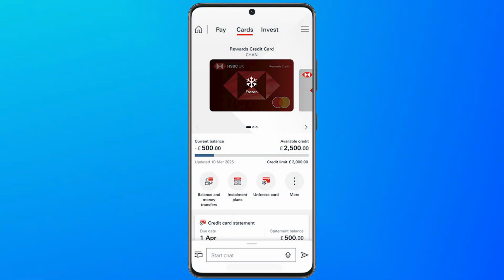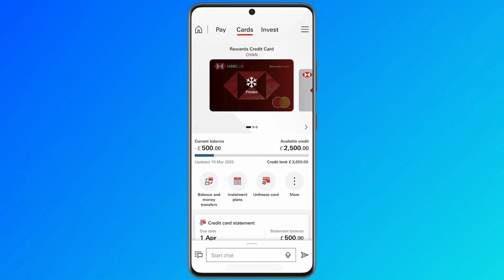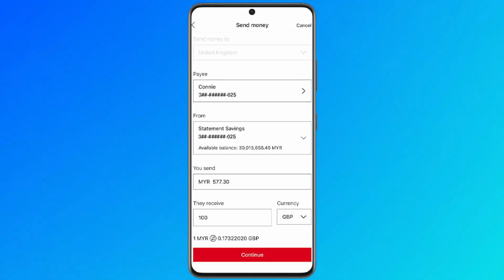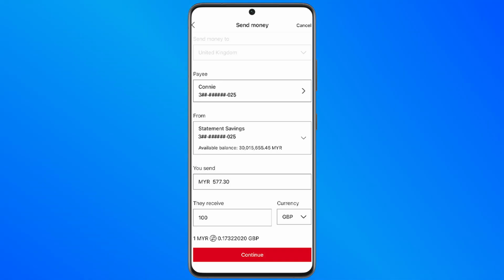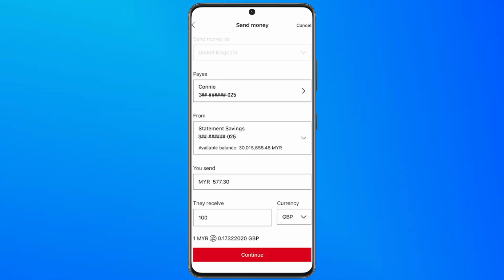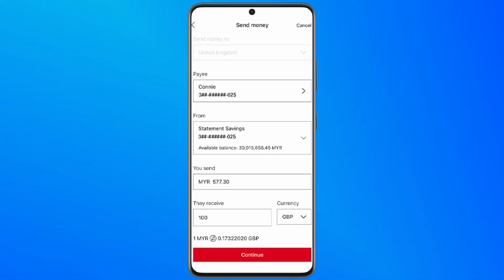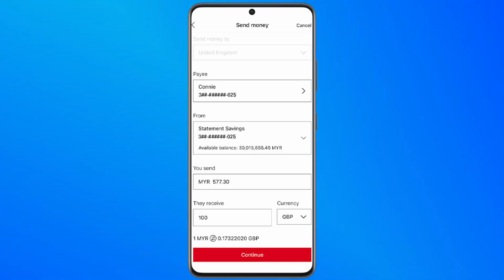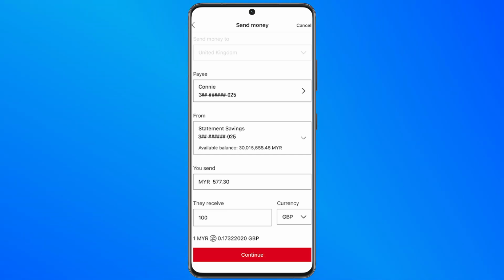How To Pay HSBC Credit Card Bill Online - Quick & Easy!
Learn how to pay your HSBC credit card bill online with this easy step by step tutorial for 2026. In this video, we cover how to make a credit card payment using HSBC online banking and the HSBC mobile app, including adding your credit card, choosing a payment method, and confirming your transaction securely. Whether you want to pay your balance in full or make a minimum payment, this guide explains the process clearly and simply.